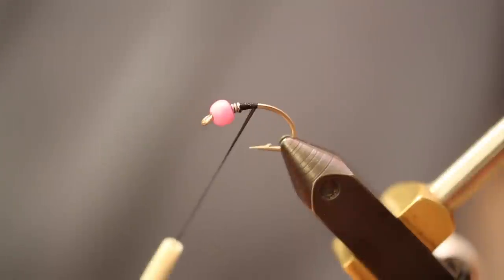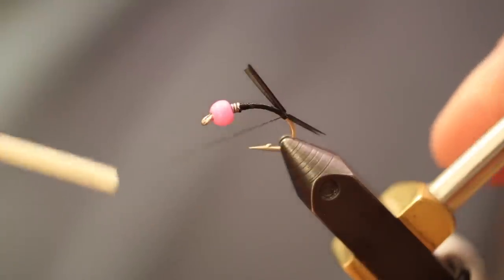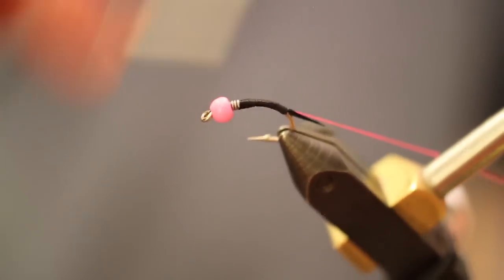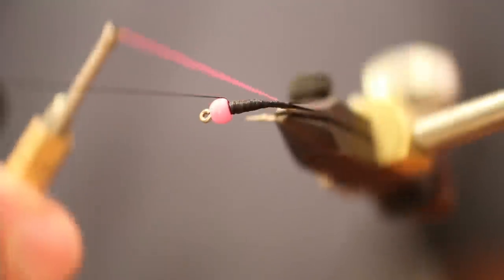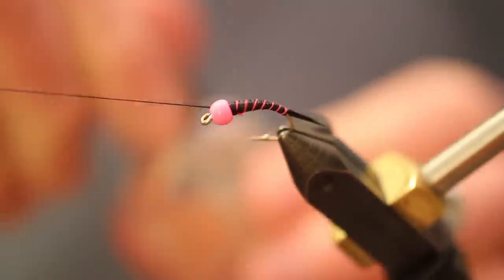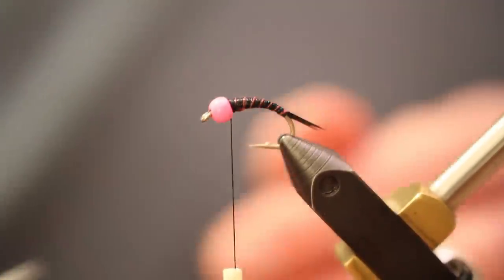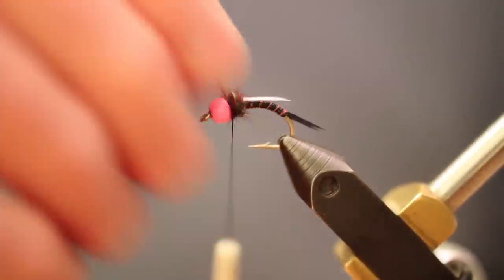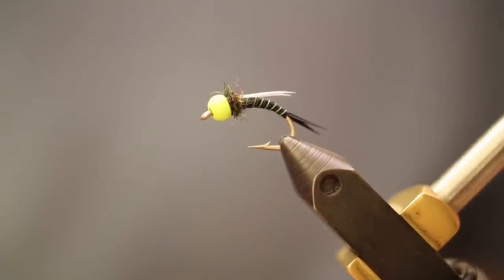Black Jack Steel - Deadly Steelhead Nymph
Steelhead flies are a blast to tie. They are big, colorful, and look really fun in a fly box. Each spring I reserve a considerable amount of time at the vise for these colorful creations. Among my favorites is the Black Jack Steel. About five years ago I created a trout fly that I named the Black Jack. It is a Prince Nymph variant with a thread body that is coated with Sally Hansen's Hard as Nails as the center piece of this pattern. It has found great success for trout throughout the Western United States. While dabbling at the vise with that fly in mind I came up with a steelhead variation that incorporates a hot pink (or chartreuse) bead, and a Semi-Seal dubbing collar. I have now fished this nymph for steelhead for the past four seasons, and done very well. Give it a try!

If you are on facebook feel free to follow us there as well